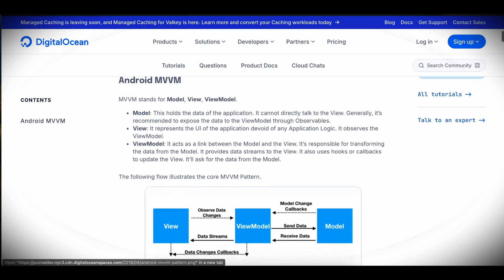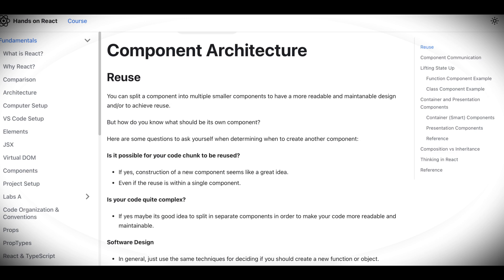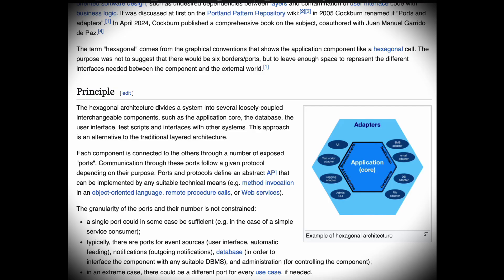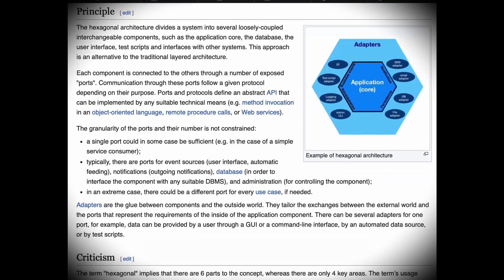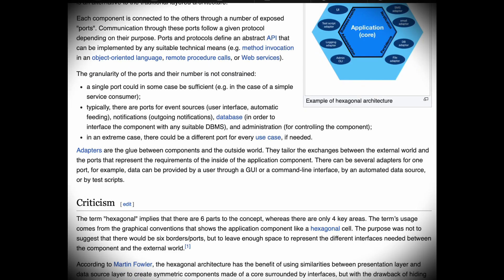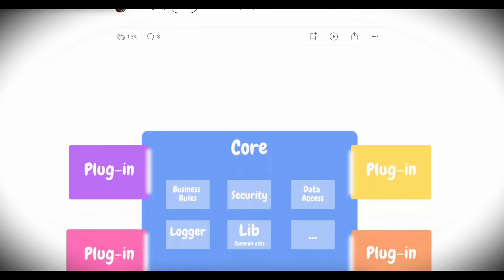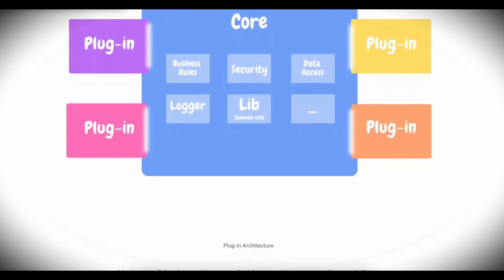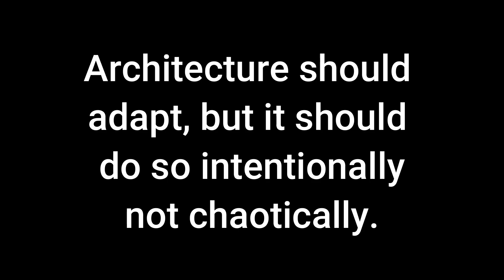Is Software Architecture Fixed? Uncle Bob Has Thoughts...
In this clip, Uncle Bob (Robert C. Martin) dives into the evolving nature of software architecture. Is the architecture of a system set in stone from day one? Definitely not. As new features get added and code grows, the architecture must adapt—constantly.

Uncle Bob emphasizes that architecture is a living, breathing aspect of software development. It’s shaped by real-world pressures and must be adjusted with discipline and intent. Whether you're building mobile apps, web platforms, or back-end systems, the architecture you start with isn’t the one you'll end with—and that’s not a bad thing.

Learn why adaptability is key, and how to evolve your architecture without losing control.